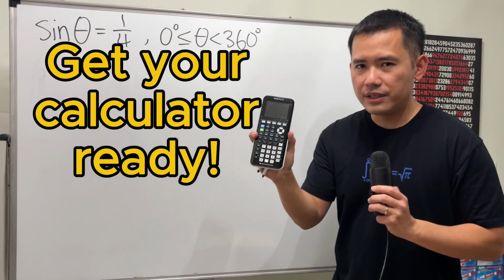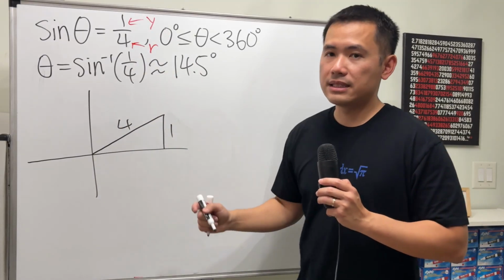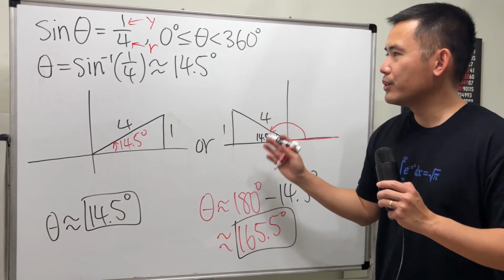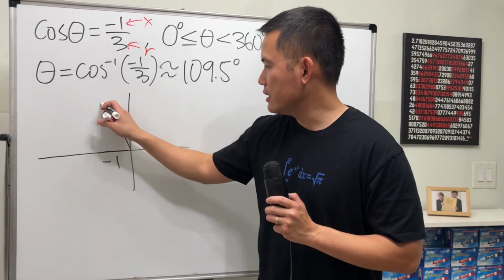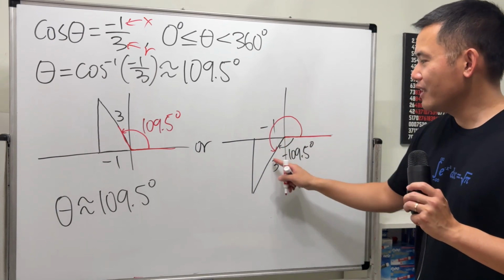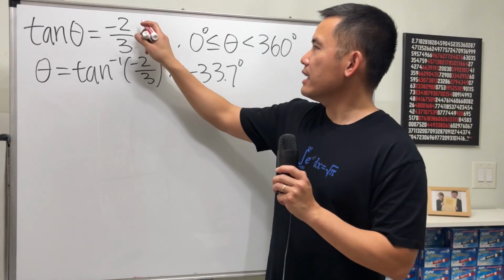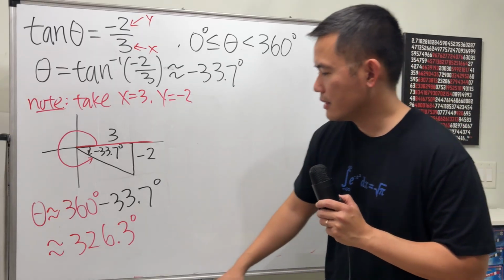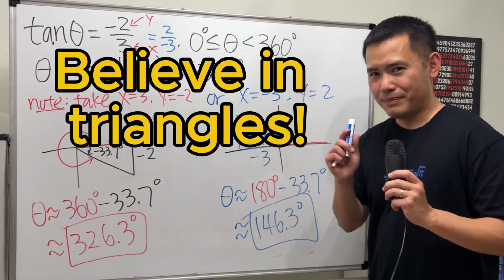How to solve basic trigonometric equations with inverse and a calculator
Learn how to solve basic trigonometric equations using inverse trig functions and a calculator. This tutorial shows you how to find angles between 0° and 360° using inverse sine, cosine, and tangent. Includes three examples to help you understand the process step by step.
0:00 Solving sinθ=1/4
3:06 Solving cosθ=-1/3
6:04 Solving tanθ=-2/3
Helping you master the basics of math!